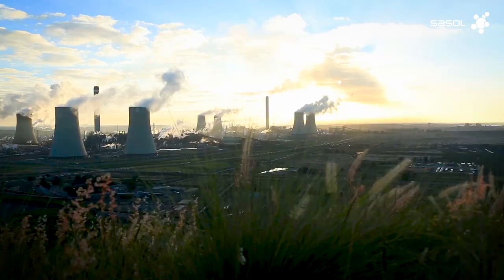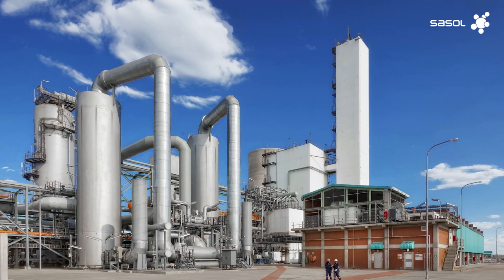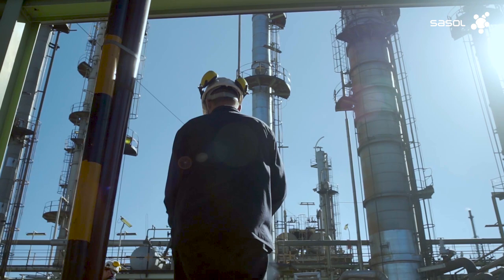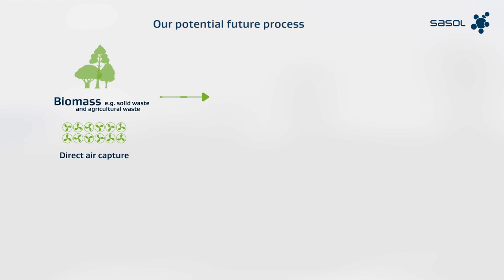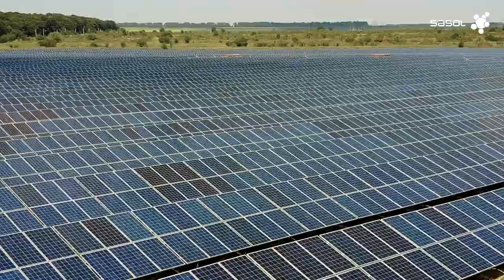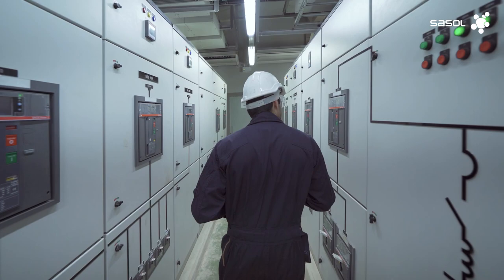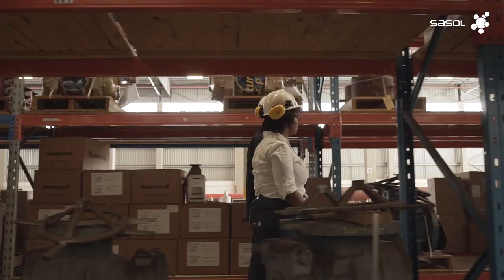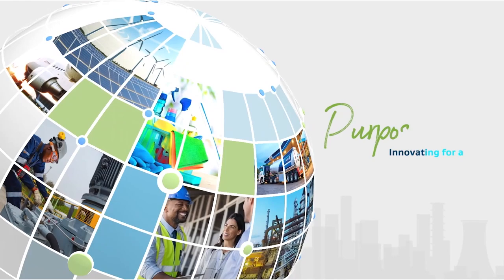Sasol’s Strategic Advantage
Sasol’s strategic advantage with the Fischer Tropsch technology is that it is feedstock agnostic and can use any source of carbon and hydrogen to produce fuels and chemicals.